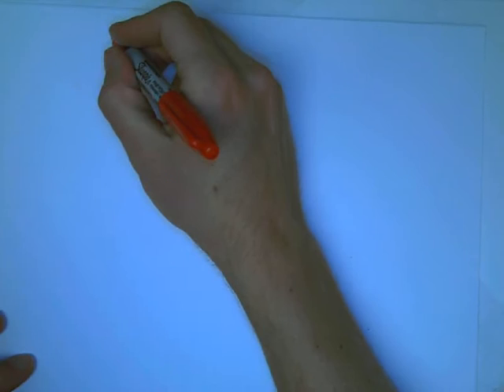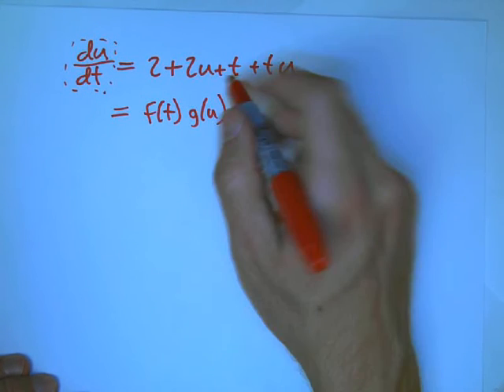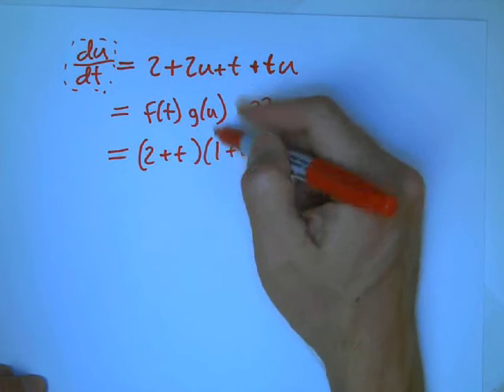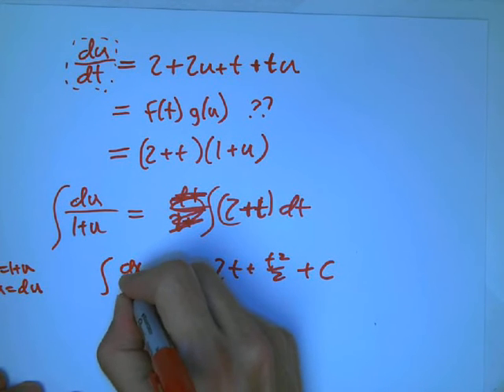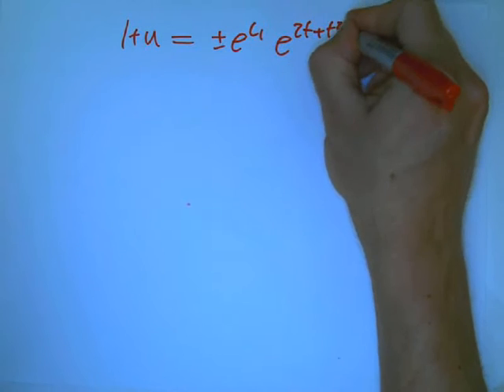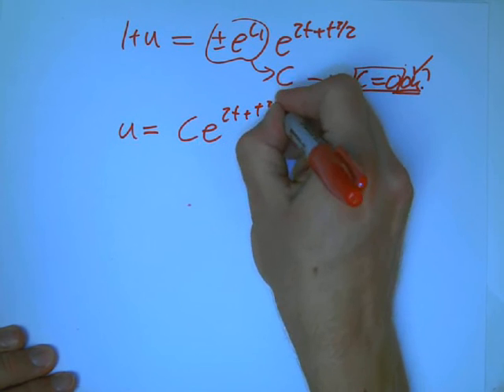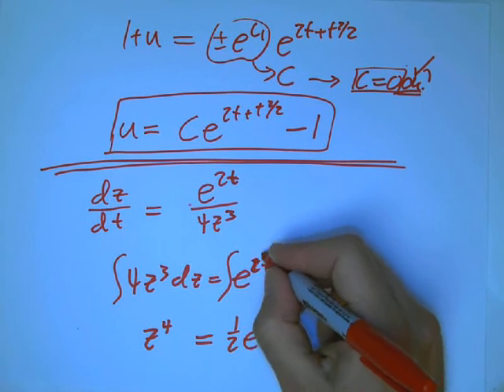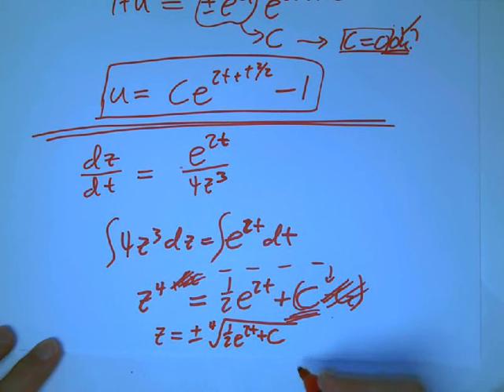Separable equations: two more examples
More examples of separable differential equations